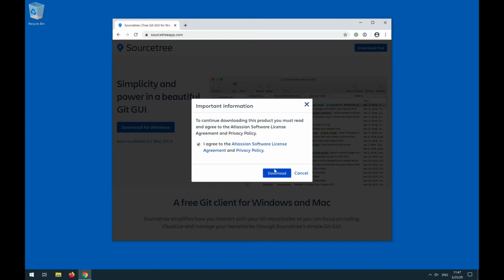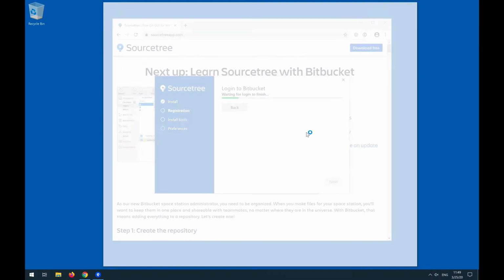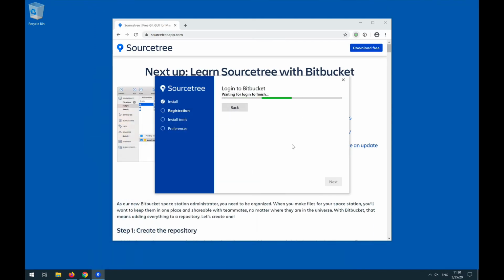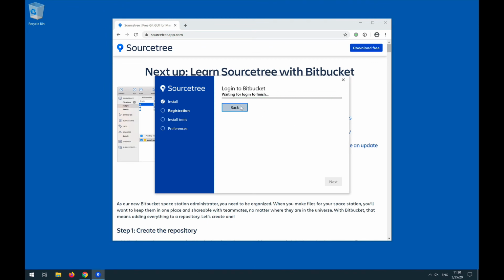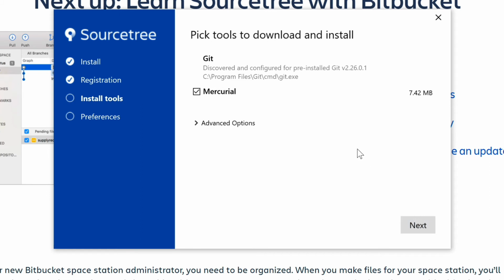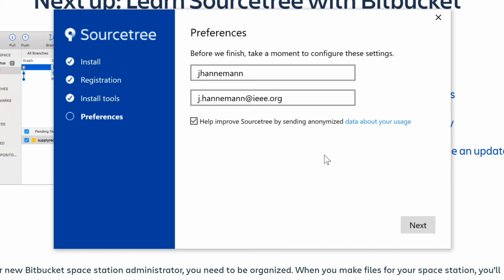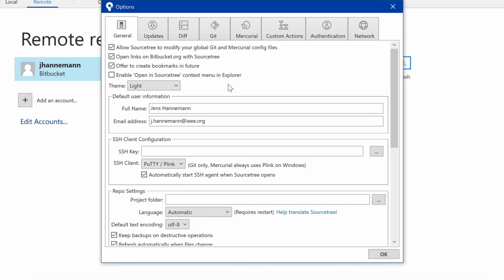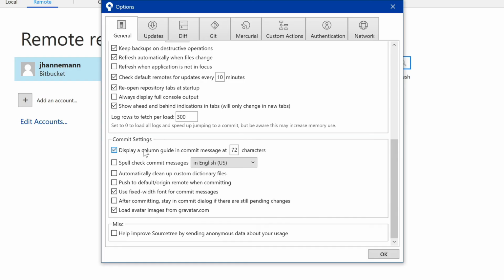Toolchain Setup - Installing SourceTree on Windows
This video demonstrates how to install SourceTree, a powerful GUI frontend for Git, on Windows.